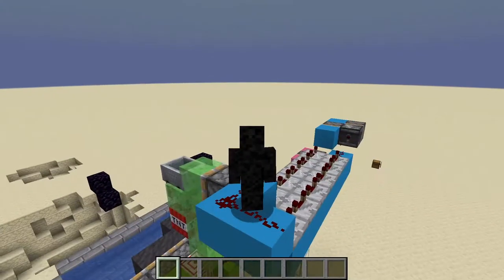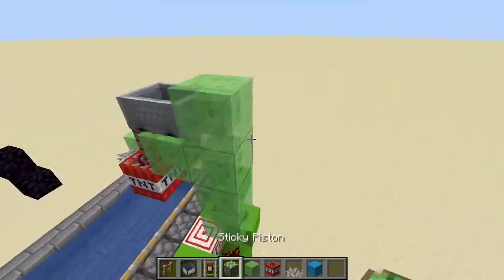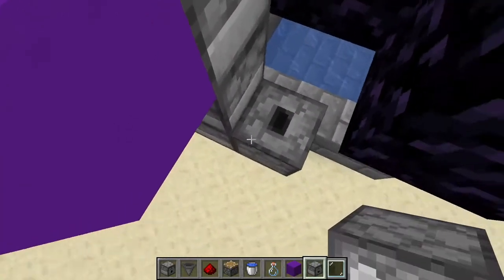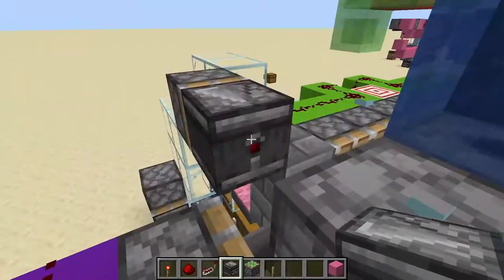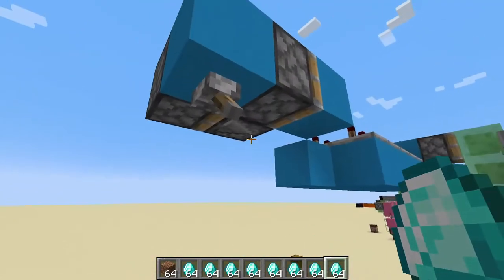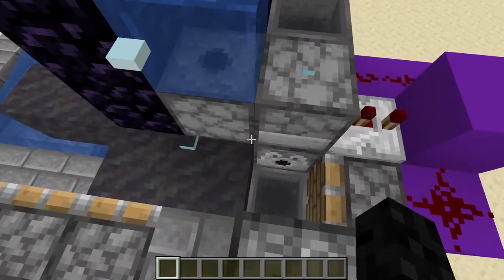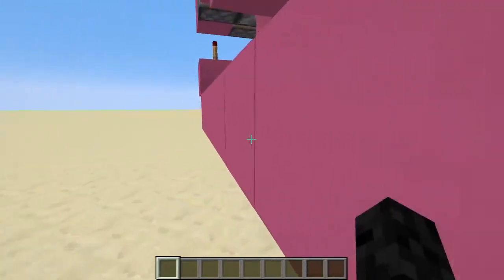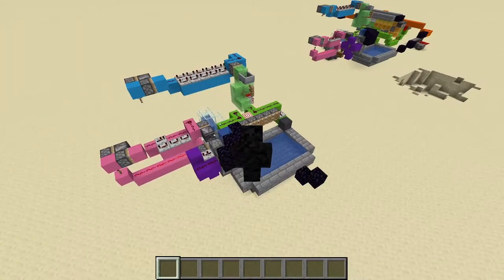Fully Automatic Mud Farm (Minecraft Snapshot 22w11a+)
Mud just got added to the 22w11a snapshot, and so I made a fully automatic farm for you mud enthusiasts out there. Hope you enjoyed, drops some comments and stuff, and Ill see ya next time :)!

Timestamps
0:00 Mud 4 Life
0:44 Building
10:33 How to Operate
13:16 Why it Works